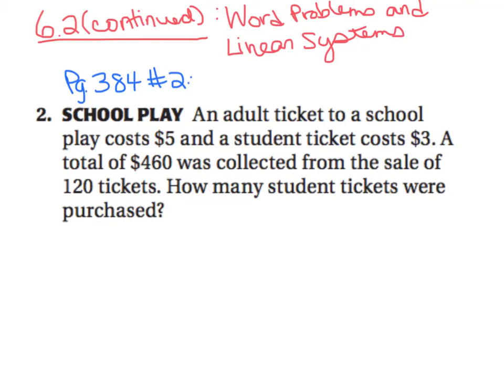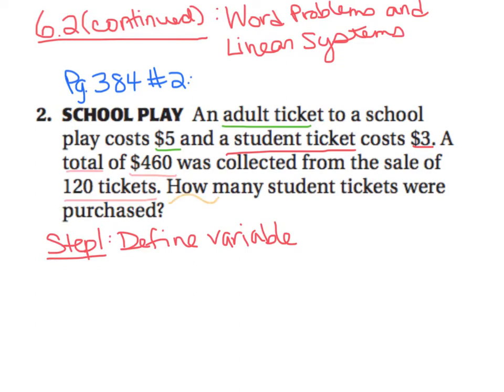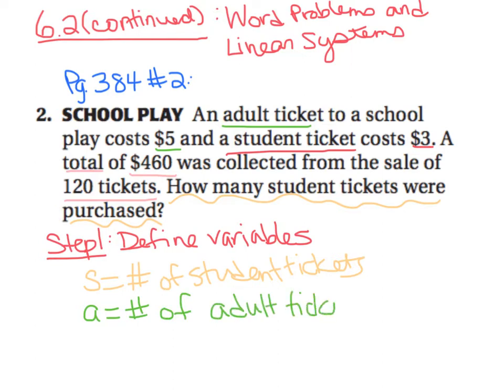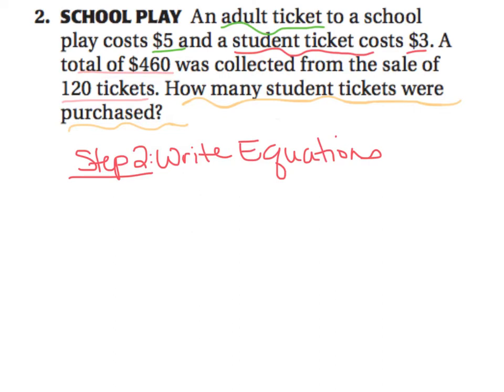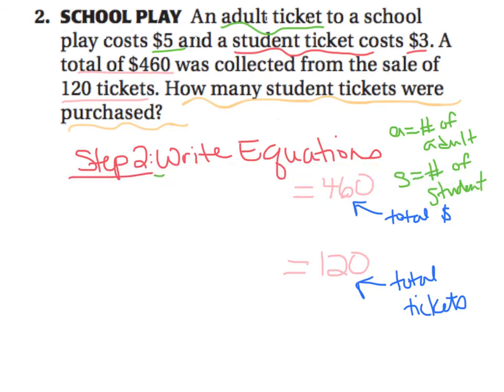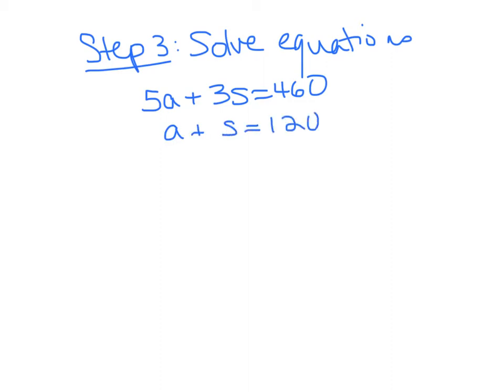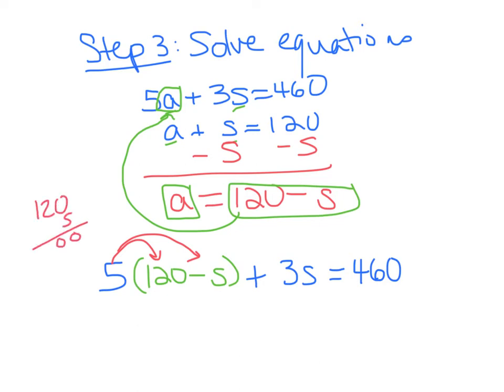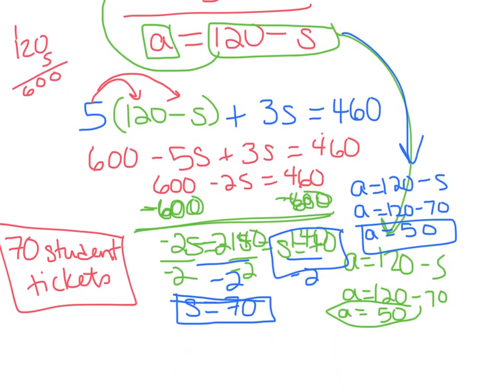Solve Word Problems (6.2)